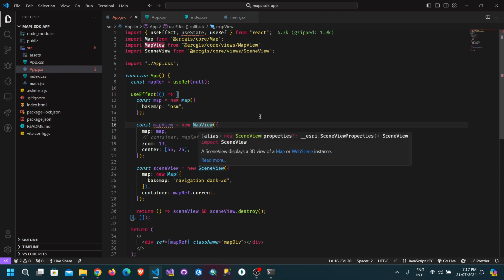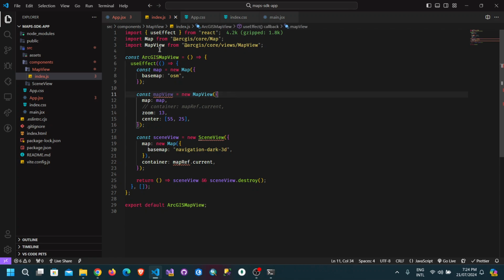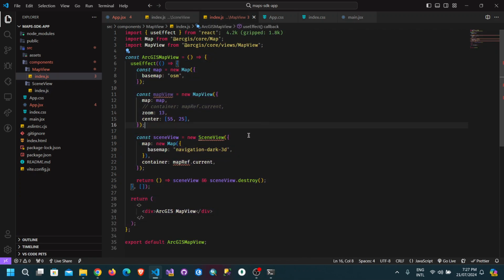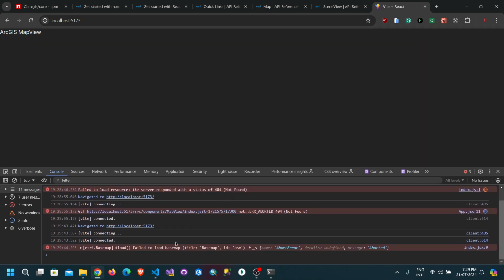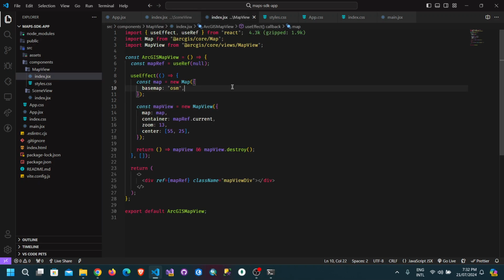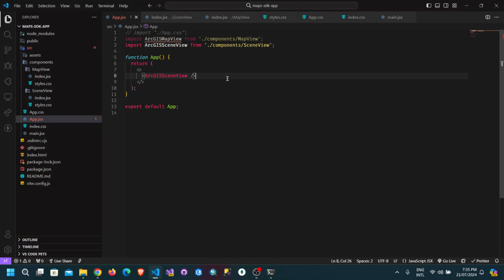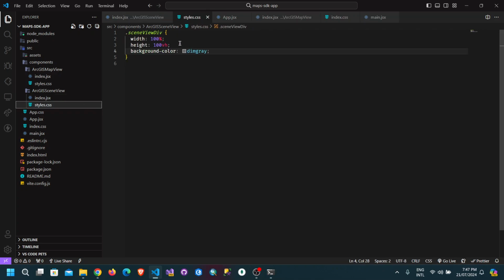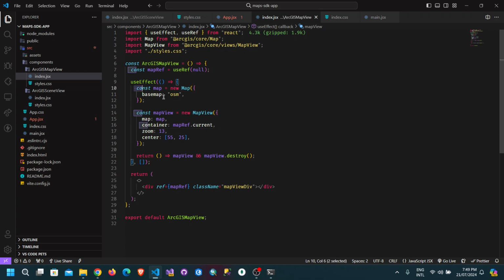ArcGIS Maps SDK for JavaScript - Creating Components for MapView and SceneView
In this video series, we will cover ArcGIS Maps SDK for JavaScript or ArcGIS JavaScript API 4.x.x

In this video, we will be creating separate components in React for MapView and SceneView to display maps in 2D and 3D using ArcGIS Maps SDK

References:
- npm package @arcgis/core